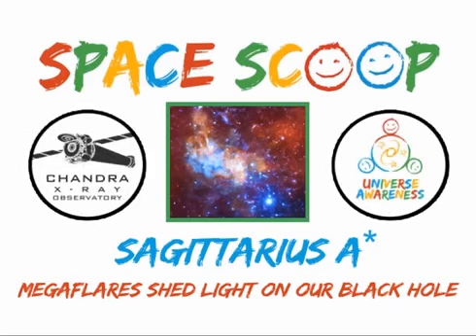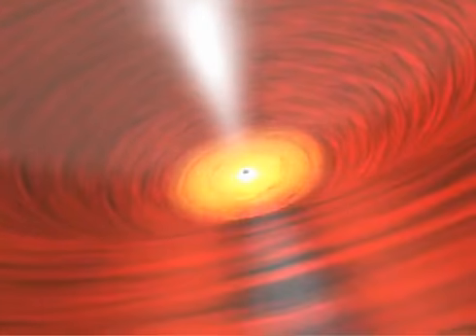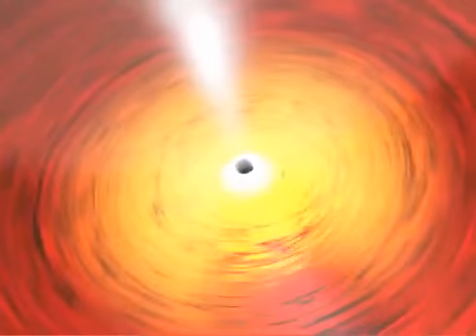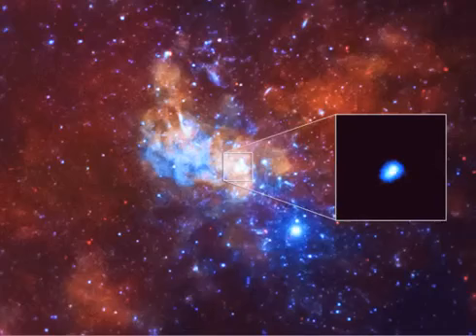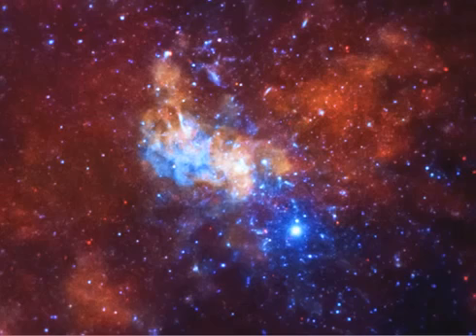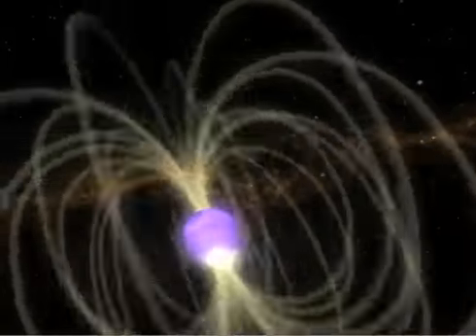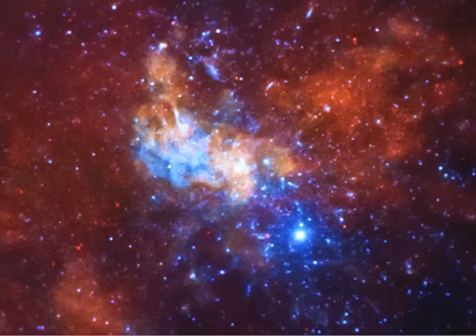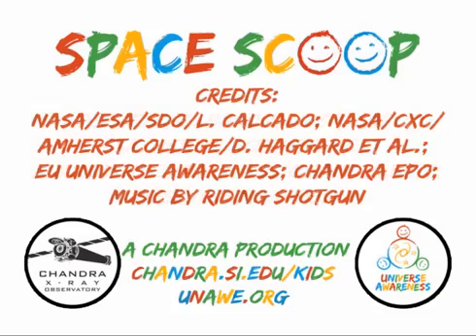Space Scoop: Megaflares Shed Light On Our Black Hole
Supermassive black holes are famous for their ability to swallow anything - even light.